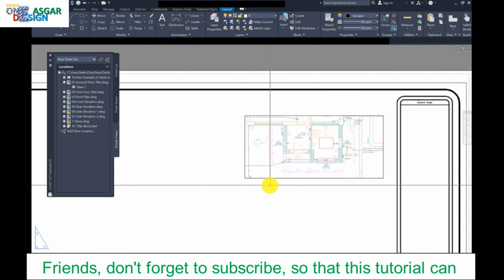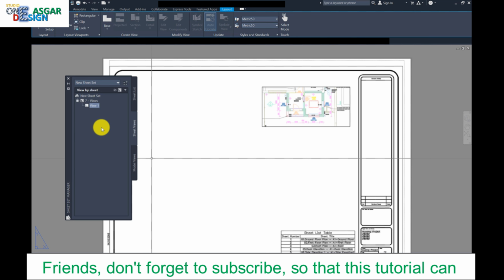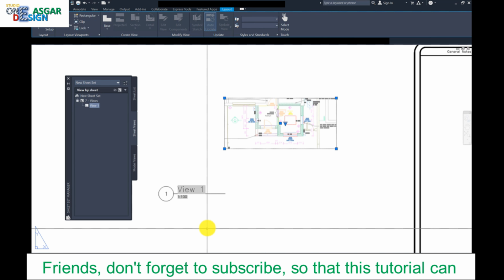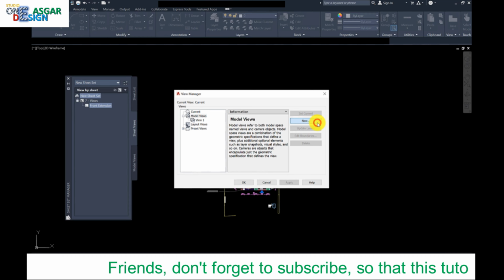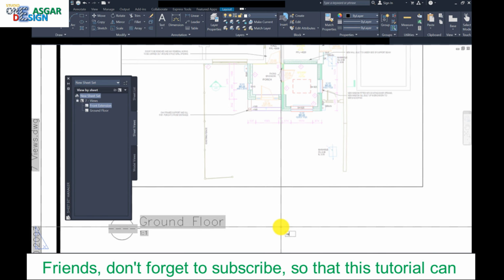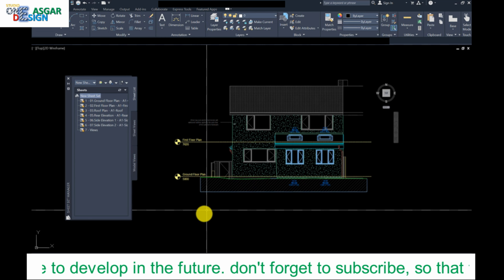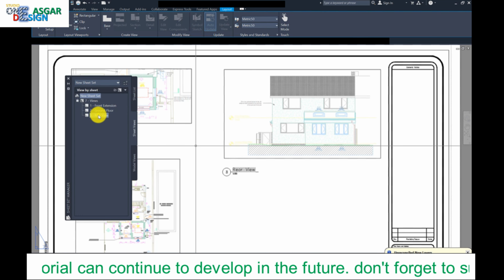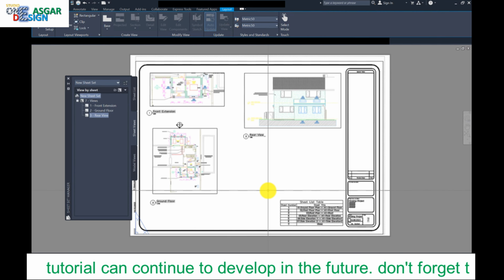Tutorial Home Design Drawing 63 - One Asgar Design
Videos about techniques, learning Solidwork, AutoCAD, Catia, and other CAD software,
Friends who want to learn to draw and design parts or work objects can watch my channel page, and this can be applied too.